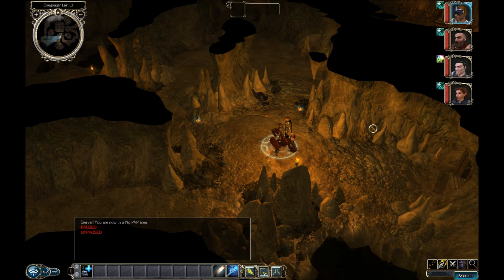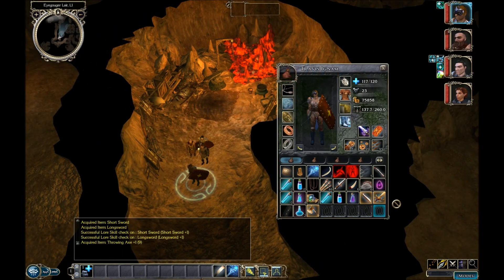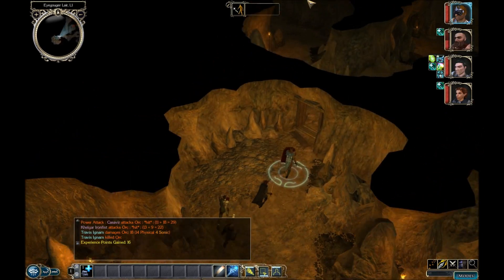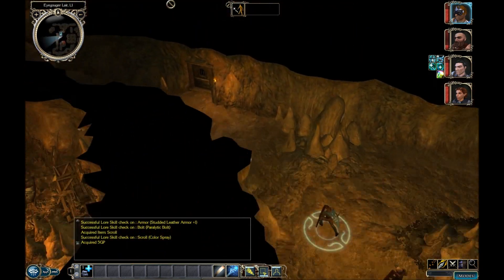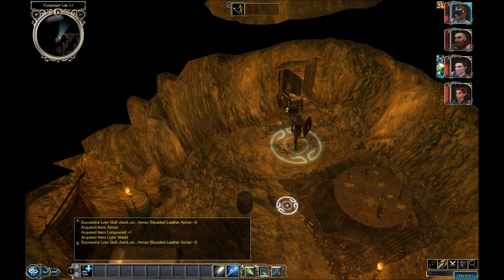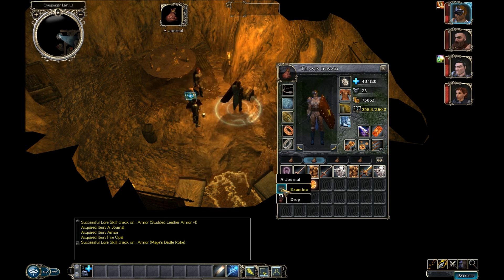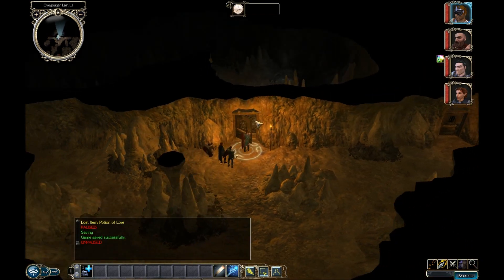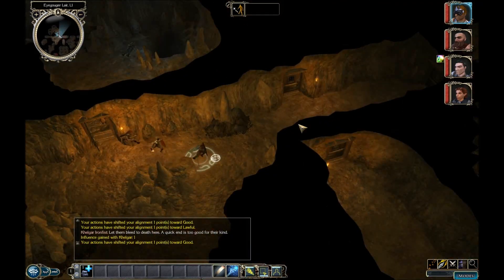Let's Play Neverwinter Nights 2 Part 33: Ominous Discoveries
More orcs die as we fight our way through this place, yet the things we learn... are a bit worrying...